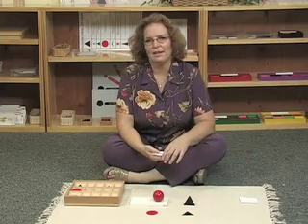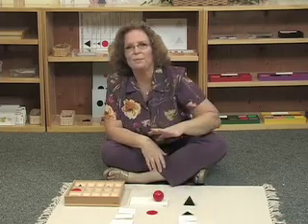Grammar Symbols: Introduction to Nouns and Verbs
Teacher discussion video for the introduction to the verb and noun lessons with the grammar symbols.